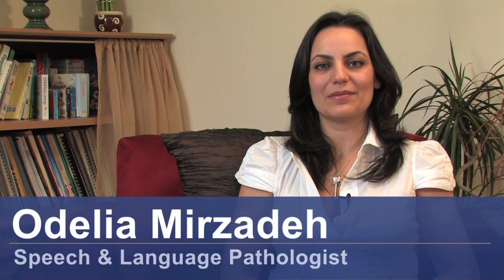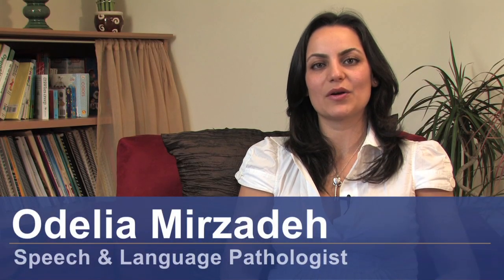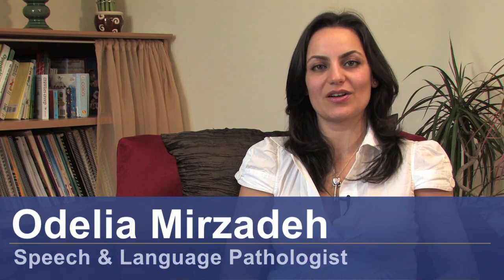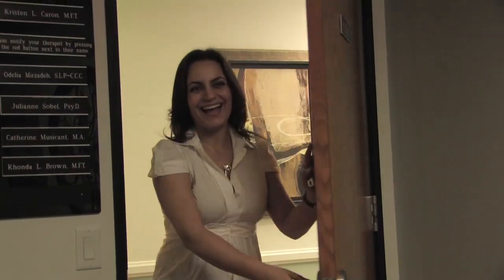Speech Language Pathology 2 : How to Recover Cognitive Skills After a Stroke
Stroke symptoms refer directly to the region of the brain affected and the associated nerves that control each muscle group. Understand how to recover cognitive skills with the tips given by a speech language pathologist in this free video on recovering cognitive skills after a stroke.

Bio: Odelia Mirzadeh is a Speech and Language Pathologist with Bachelor of Arts (B.A.) and Masters of Science (M.S.) degrees in Communication Disorders from Cal State University, Northridge.

Series Description: A speech and language pathologist, often referred to as a speech therapist, is a licensed health care professional who diagnoses, evaluates, and treats children and adults with speech impairments, as well as communication difficulties.
Understand more about speech language and pathology with the helpful advice from a speech and language pathologist in this free video series on speech language pathology.